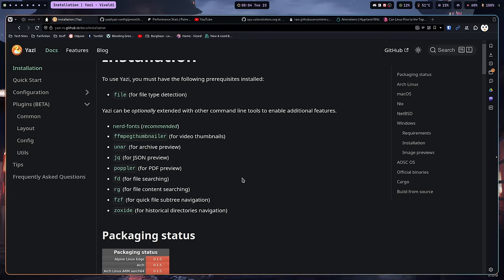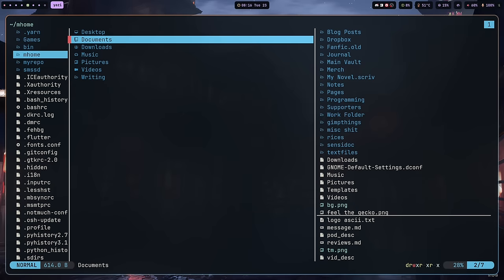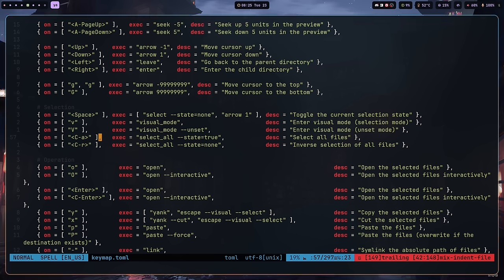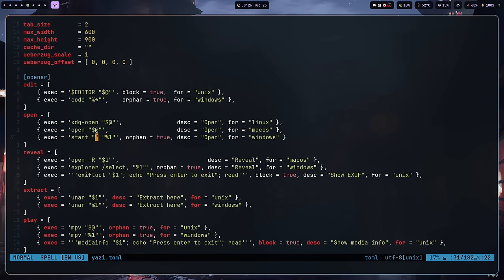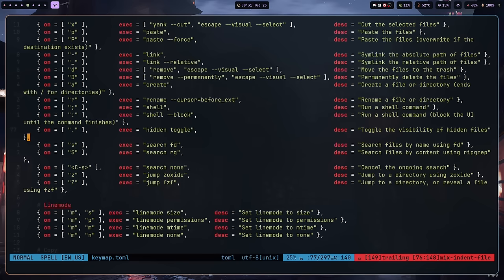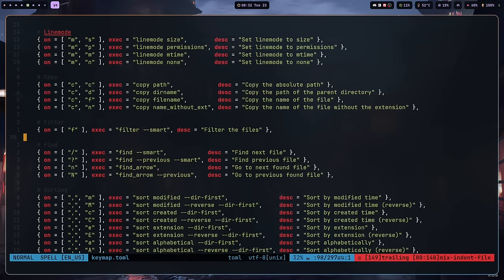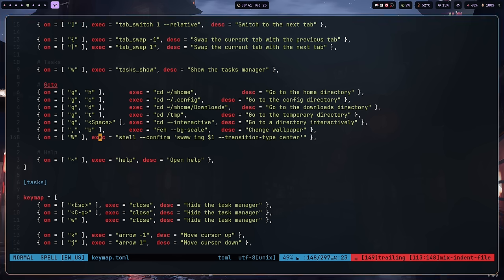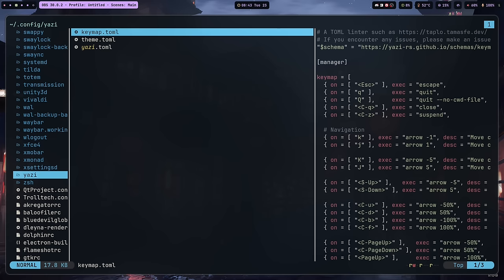A Better Terminal File Manager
Today I talk about yazi, a terminal file manager that is quite awesome. Also, apologies for the re-upload, the first one was borked.

Time Stamps
0:00 Intro
1:56 Yazi Installation
3:02 Yazi first look
3:20 Movement
3:38 Some Differences, Tho
5:09 Configuration Walkthrough
12:56 Running a Shell Command with Yazi
14:58 Search
15:43 Linemode
16:06 Sorting
18:54 Tabs
21:11 Make Your Own Changes
21:32 Getting Help
22:13 Some Thoughts
22:21 Image Preview
23:44 More Thoughts
25:15 Wrapping Up